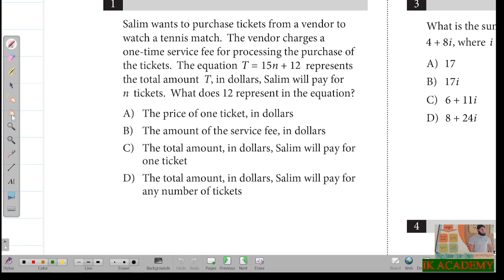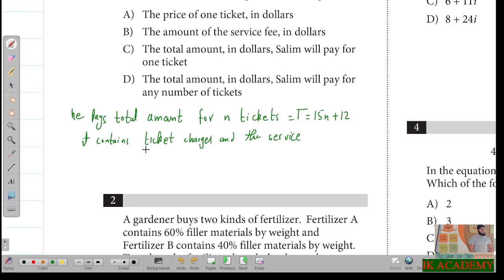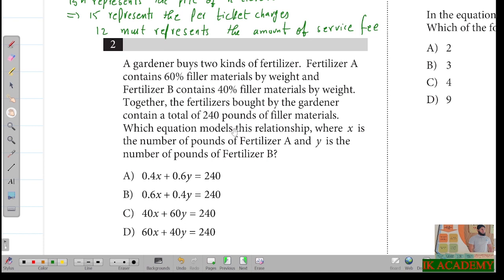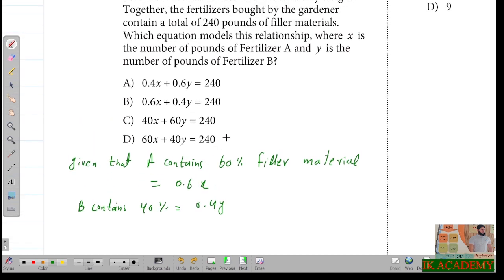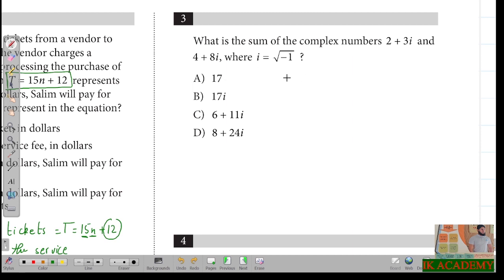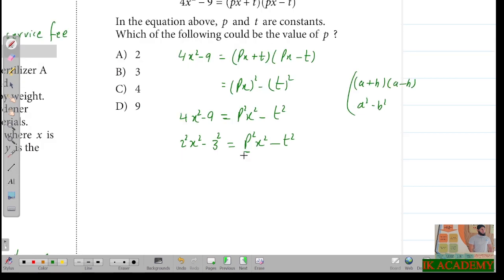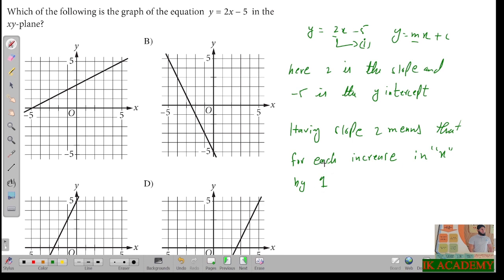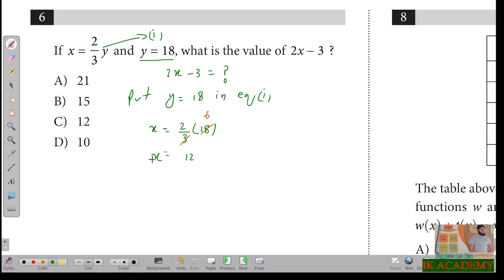SAT math preparation 1 of 7